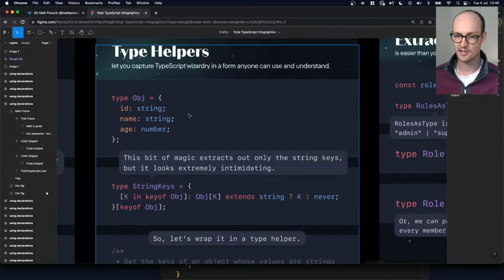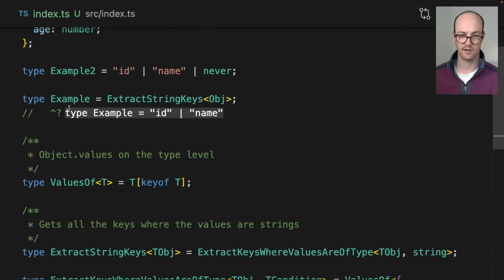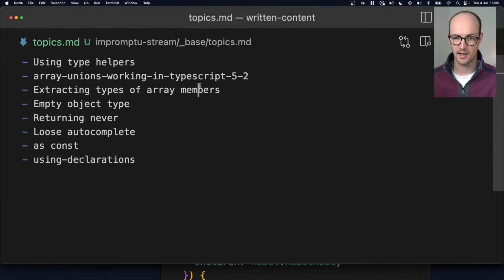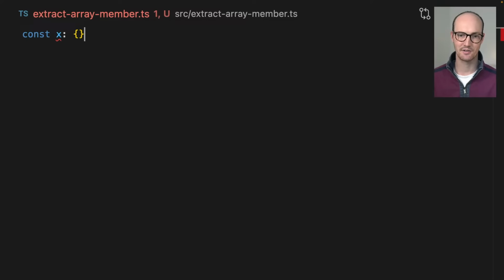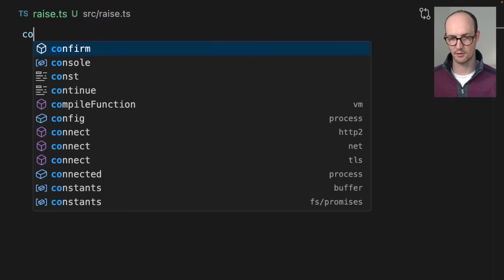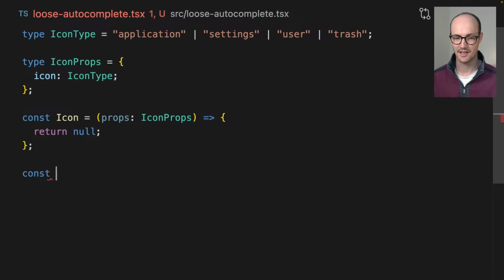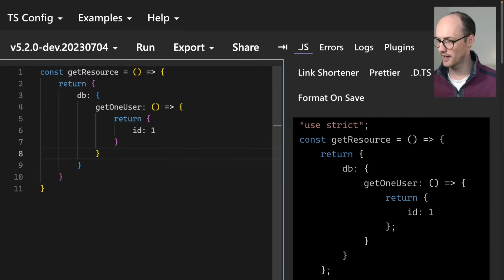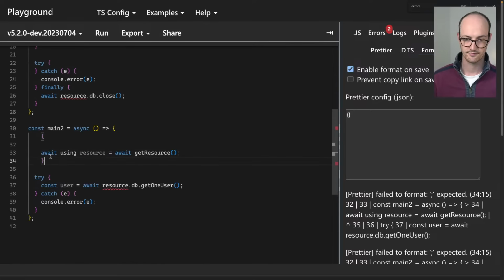8 Tips from the TS Wizard - using, as const, never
0:00 Intro
1:40 Type Helpers
11:33 Array Unions in TypeScript 5.2
21:10 Extracting Types of Array Rembers
29:36 Empty Object Type
38:30 Returning Never
46:18 Loose Autocomplete
54:50 Using